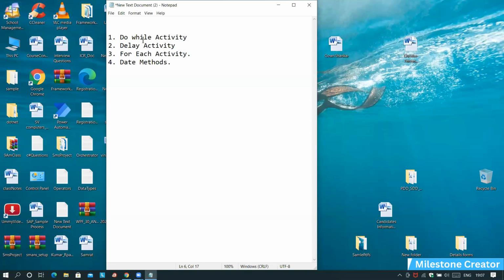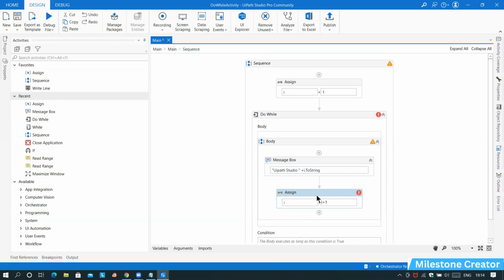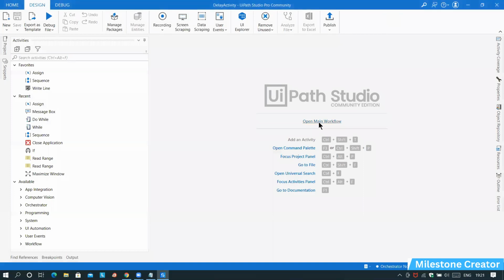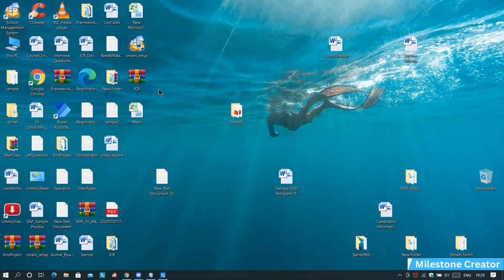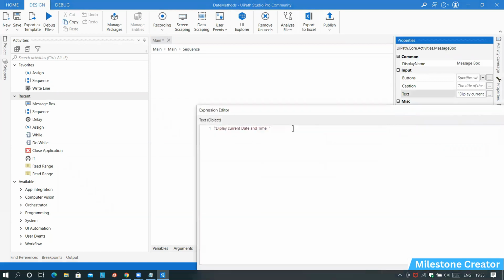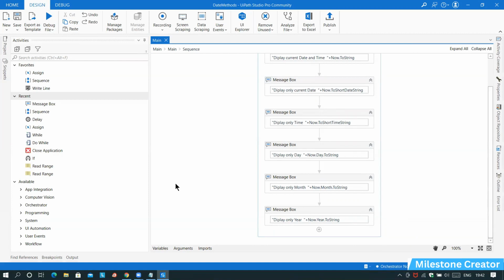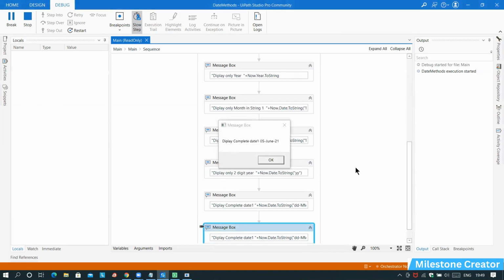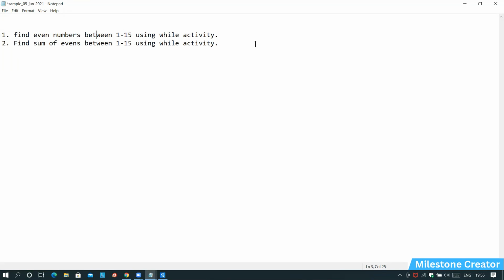Do-While , Delay , For-Each Activity In UiPath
Hey Everyone Welcome back to "Milestone Creator"
⏯In This video, titled "What is RPA?" gives a basic overview of RPA and its ideas. We learn about what RPA is, why it is being widely used across industries, how it works, the results of using RPA, and finally, its growth estimates over the last few years. So, let's jump right in.
Robotic Process Automation (RPA) is the use of software with Artificial Intelligence and Machine Learning capabilities to handle high-volume, repetitive tasks that previously required humans to perform. Some of these tasks include addressing queries, making calculations, maintenance of records, and performing transactions.

If you want to expand your expertise in advanced intelligent applications, then this Introduction to Robotic Process Automation (RPA) course will put you on the fast track. RPA is one of the hottest and fastest-growing technologies for improving real-time business operations and processes. This course will give you an overview of RPA concepts, the value-add it brings with relevant business use cases, and tools understanding.

👉What are the benefits of this course?
Robotic Process Automation (RPA) is an advanced technology that automates huge quantities of redundant tasks by applying artificial intelligence (AI). RPA can be used for processing transactions, manipulating data, triggering responses, and communicating with other digital systems. RPA has applications in a plethora of industries including insurance claims processing, invoice processing, customer feedback analysis, onboarding of employees, HR operations, and much more. More on the RPA market:
- The global market for RPA software and services is expected to grow to $1.2 billion by 2021 at a compound annual growth rate of 36 percent.
- One wine producer increased its order accuracy from 98% to 99.7% while reducing costs There are 3000+ RPA job postings in India and the US.

The primary objective of this Introduction to RPA training course is to give you a glimpse into the bright and exciting future of Robotic Process Automation and to give you an overview of the fundamental methodologies and tools that will help you employ RPA on the job. You’ll learn the key RPA tools and workflows used in intelligent automation, steps for implementing RPA in your enterprise, and case studies that will provide innovative best practices.

"Milestone Creator"